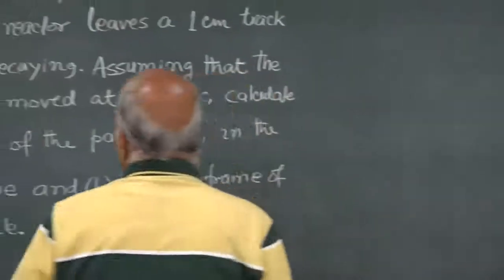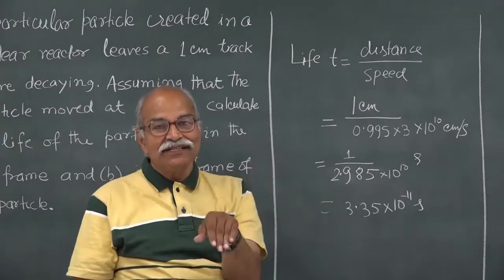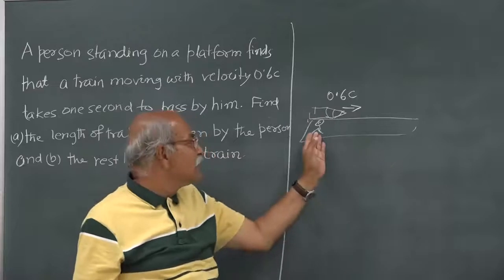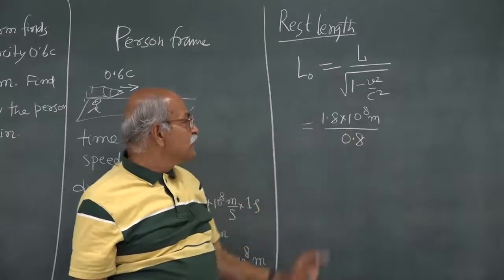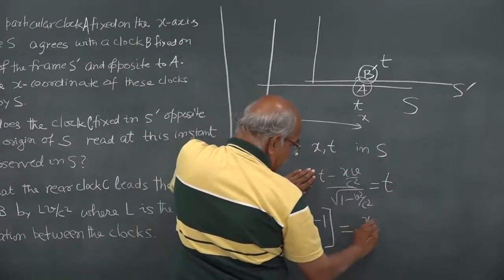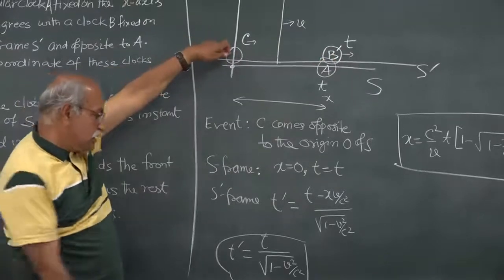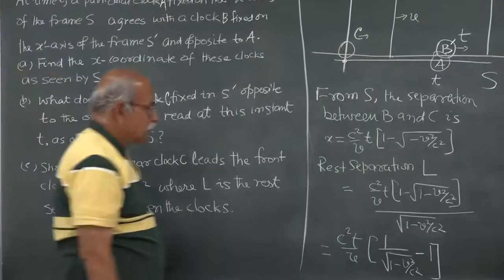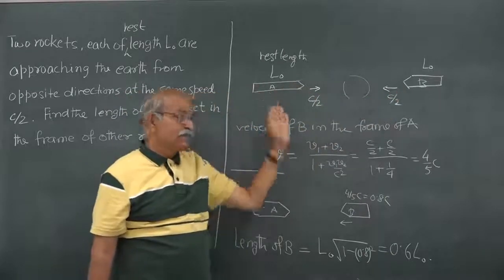Ep- 10 HC Verma solution 1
Most famous book of Prof. HC Verma sir

concept of physics volume1 & 2

quantum physics book by HC Verma sir
hc verma part 1

foundation science physics for class 9(cbse)

foundation science physics for class 10 (cbse)

Dear students,
Es course ki koi bhi problem solve nhi ho to aap comment section me comment Krke bta skte ho or ye course' ''advance course on special theory of relativity'' ke lg RHA h.
Thanks my all students